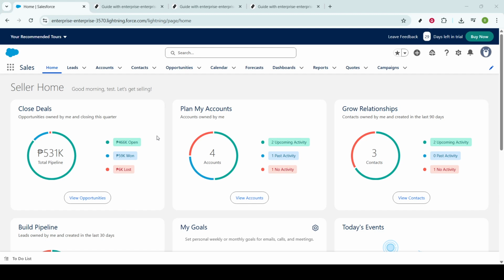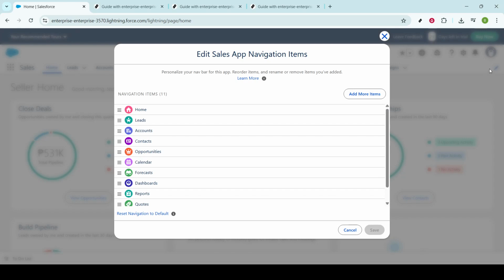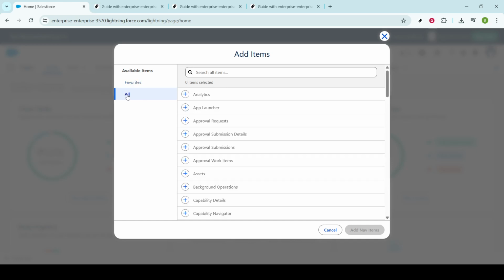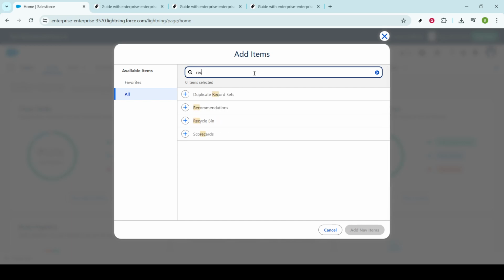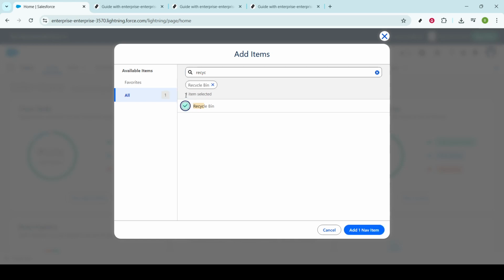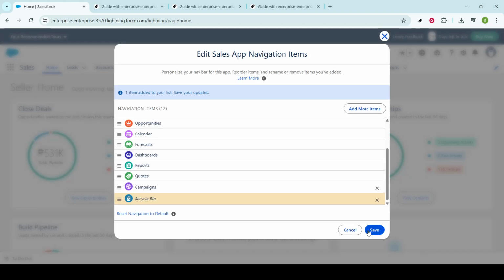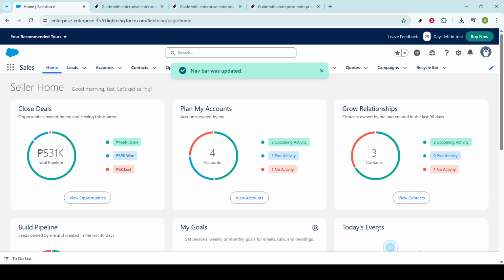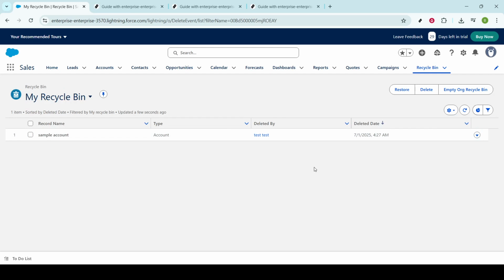How to Access Salesforce Recycle Bin [2026 Full Guide]